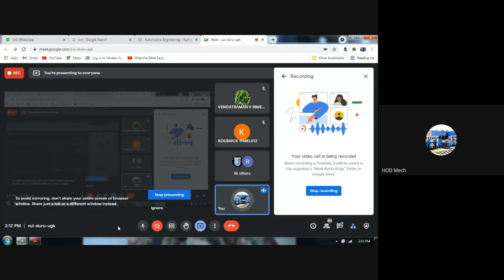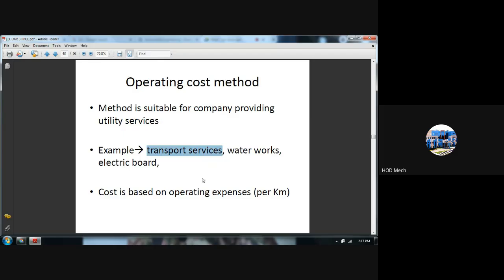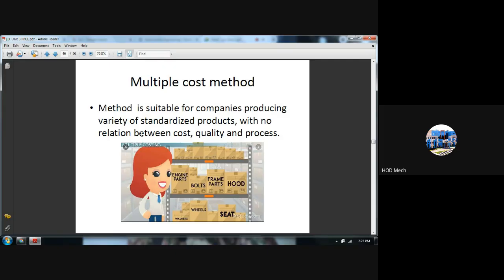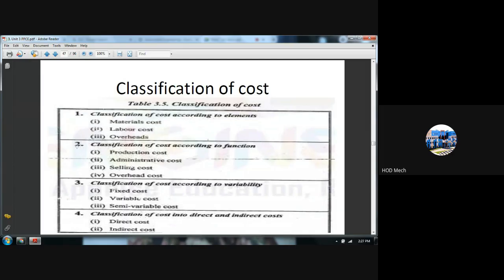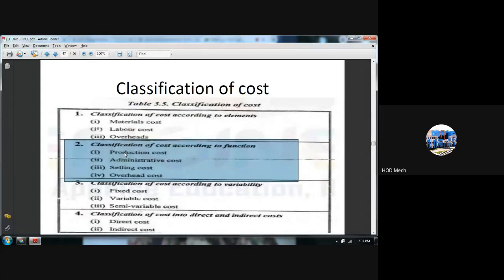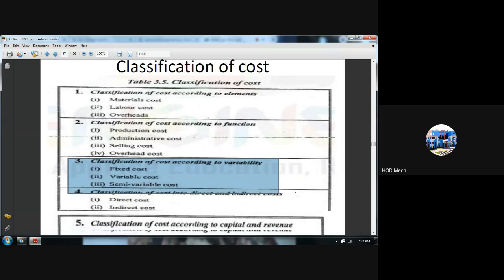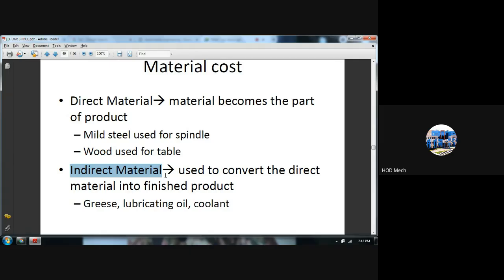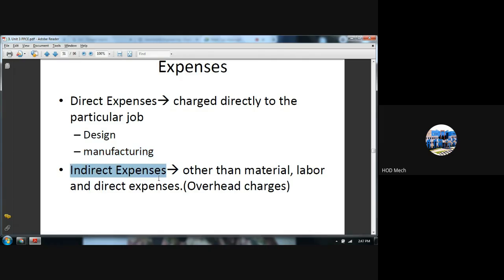Classification of Cost